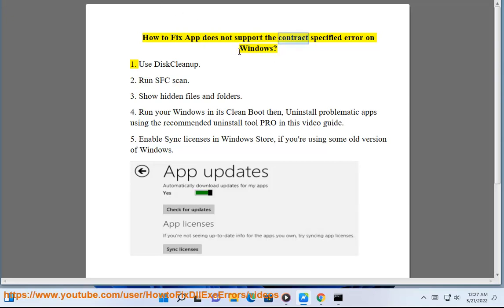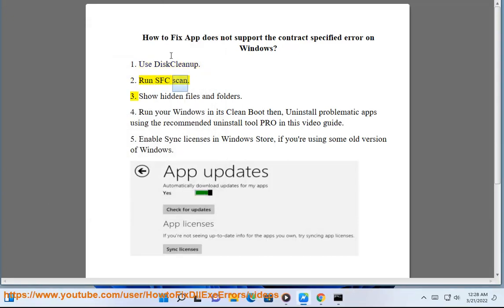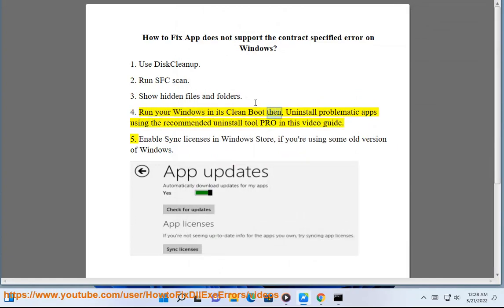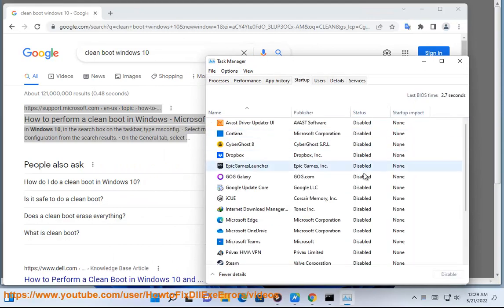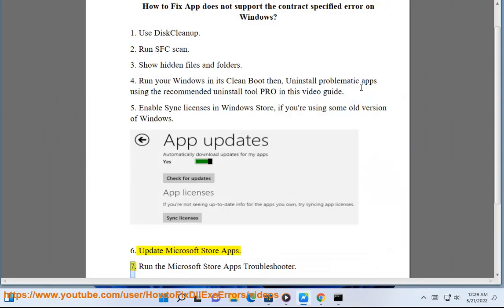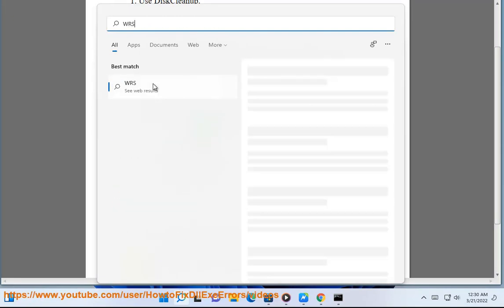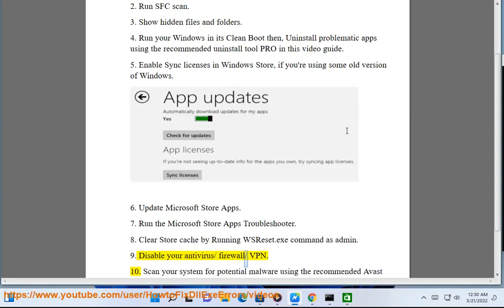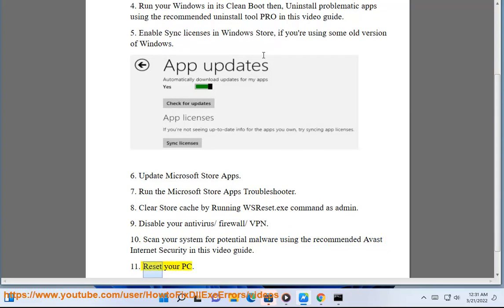Fix App does not support the contract specified error on Windows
Here's how to Fix App does not support the contract specified error on Windows. To effectively remove unwanted/problematic programs, run this best uninstall tool@ Run Avast Internet Security@ to clear potential malware.